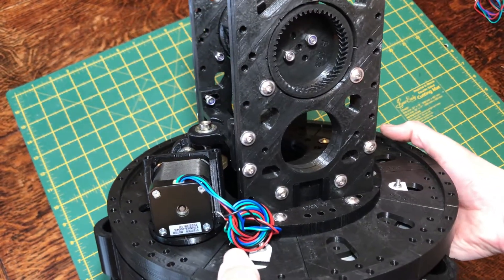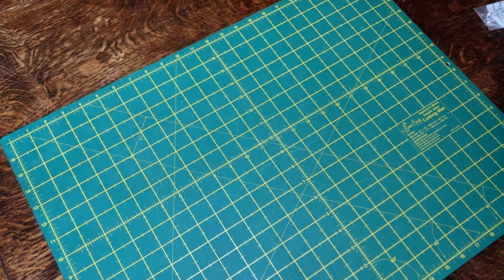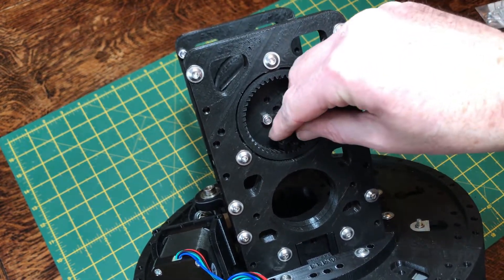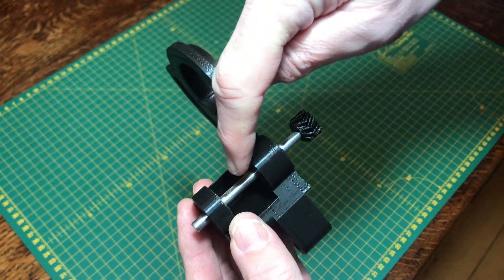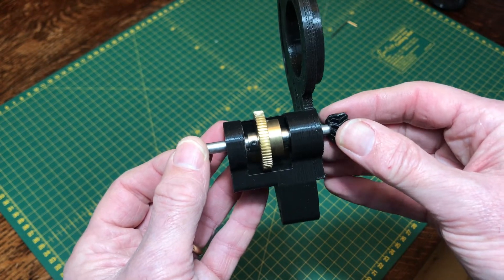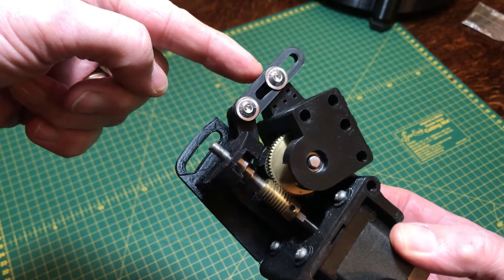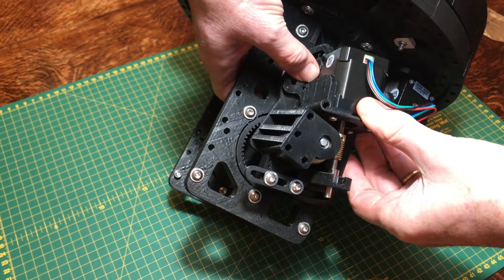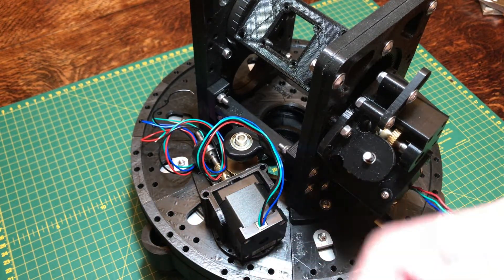Pilomar - Altitude gearbox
Pi-lomar is a small 3D printed Raspberry Pi powered observatory. It uses the Raspberry Pi HQ Camera as the telescope.

This is video shows how to assemble the 3D printed parts for the altitude motor and gearbox.

It is part of a series of videos to accompany the Instructables project for the Pi-lomar telescope.